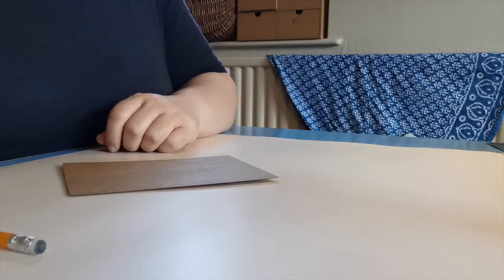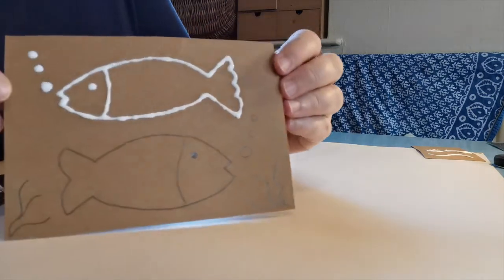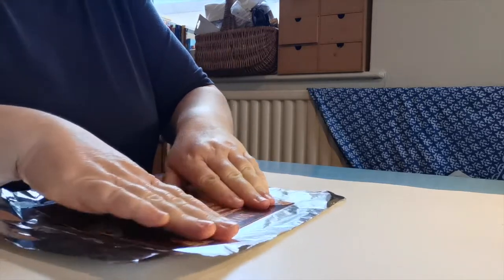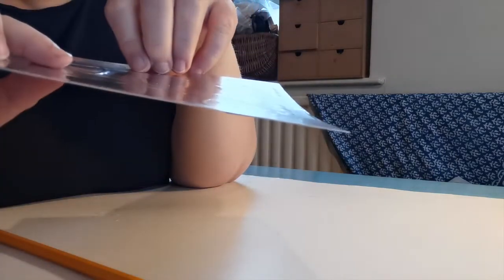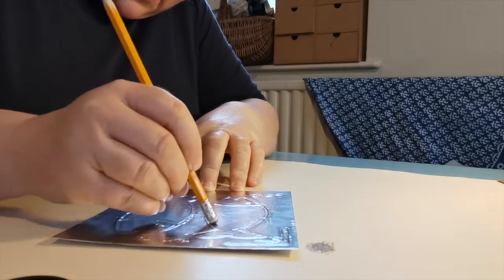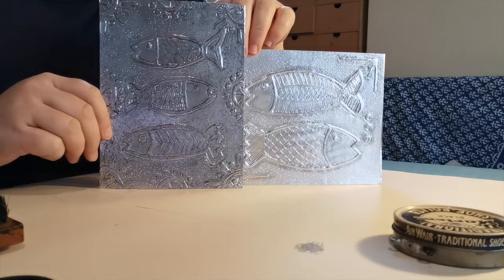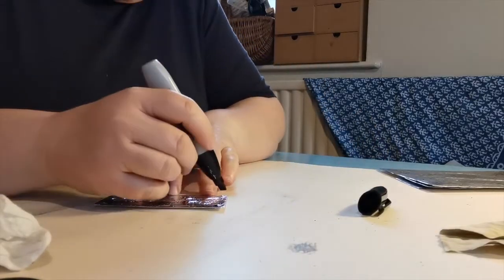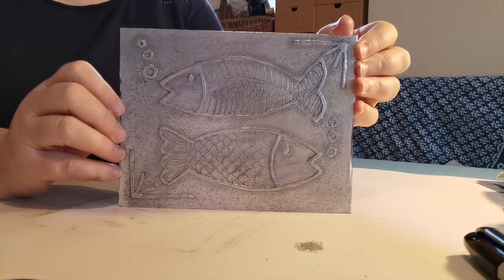Repousse and Embossed Patterns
Artist Beccy Benedict shows us how to do metalwork at home while making repousse and embossed patterns.

Keep it creative!